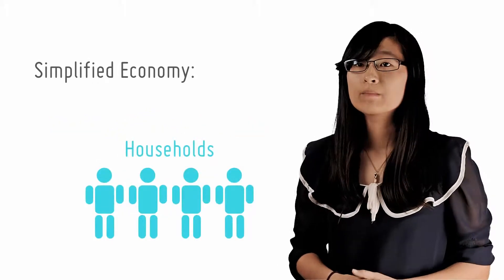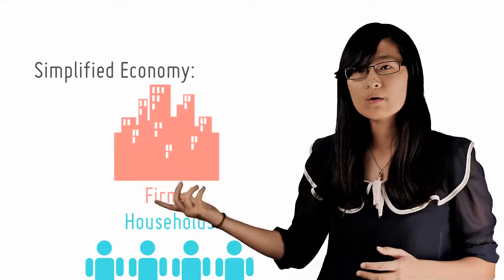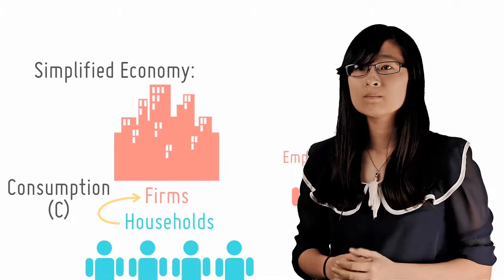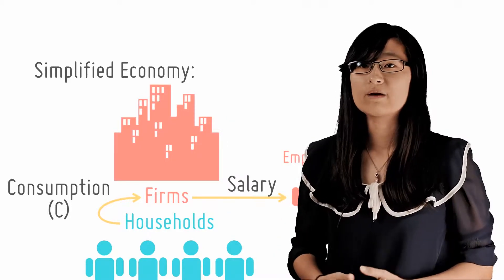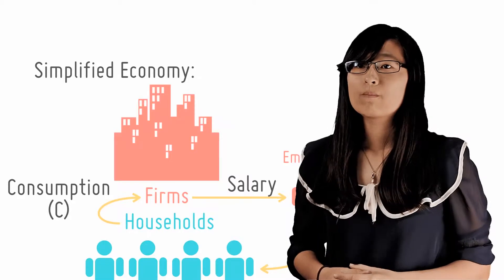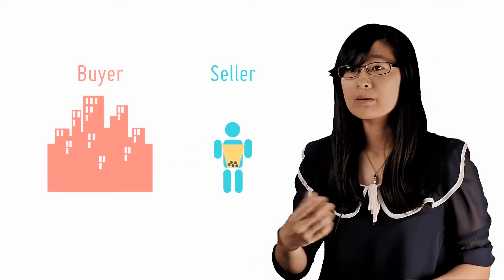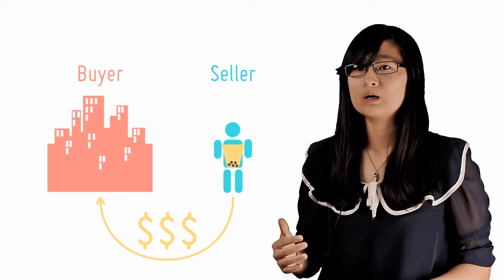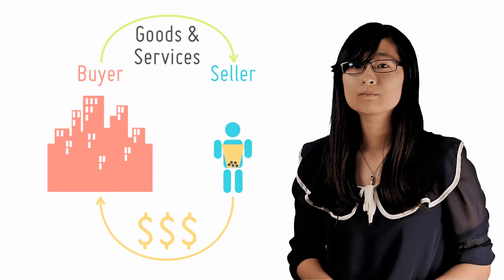The Circle Of Life (or Economics)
[1/17]
by openlectures

This part will show how money moves in a simple economy consisting of households and firms